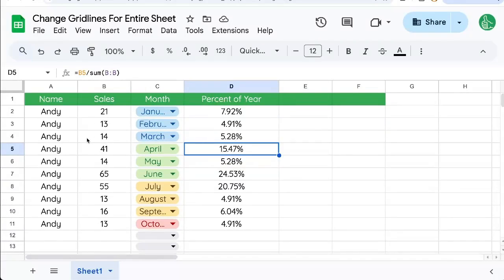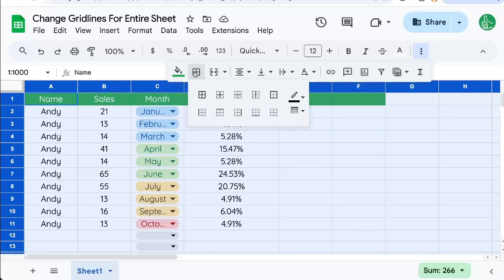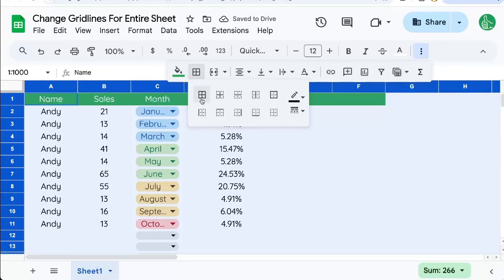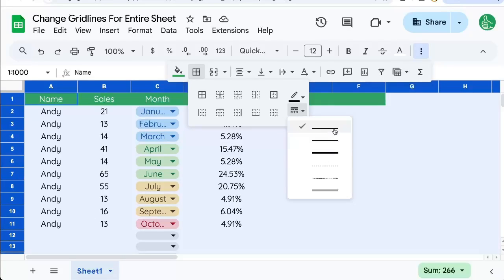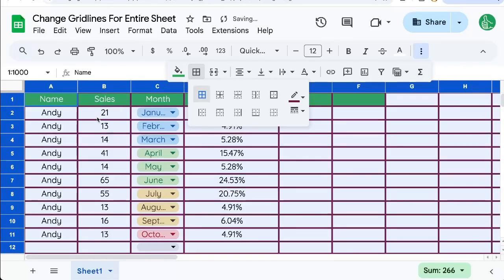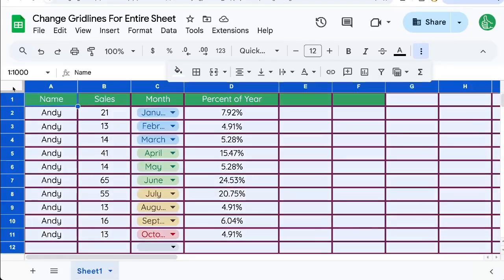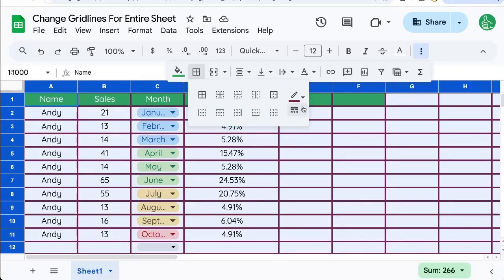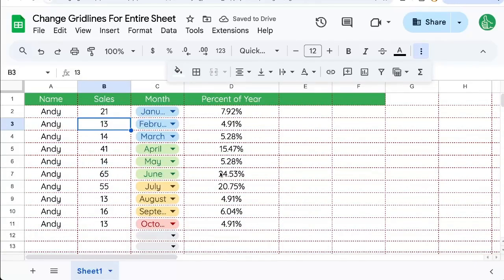How To Change Gridlines For Entire Google Sheet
How to Easily Customize Grid Lines in Google Sheets

In this tutorial, you'll learn a simple method to change the grid lines for an entire Google Sheets document. Starting with the default grid lines, the video takes you through steps involving the menu bar and border section to adjust thickness, colors, and styles such as dashed, dotted, or double lines. By clicking between A and 1, you can select the entire sheet and apply these changes uniformly. The tutorial also shows how to make selections and apply changes to specific sections.

00:00 How to Change Grid Lines in Google Sheets
00:25 Customizing Border Styles and Colors
00:48 Applying Changes to the Entire Sheet
01:09 Final Touches and Variations
01:26 Subscribe for More Google Sheets Tips!